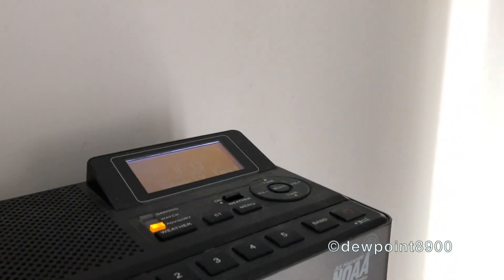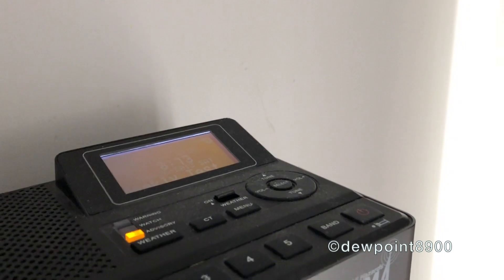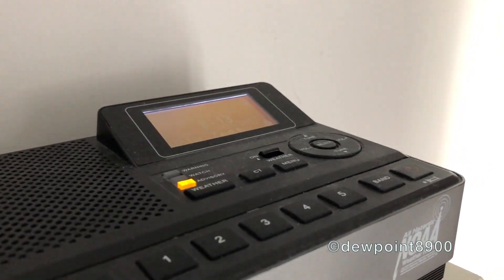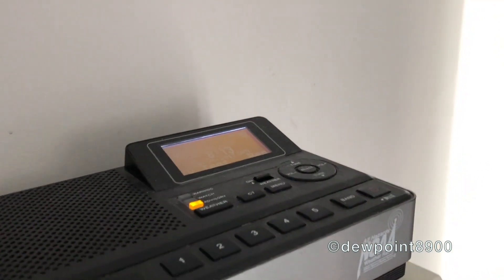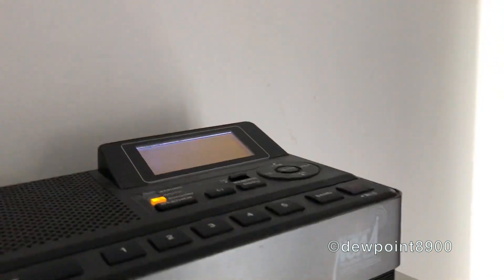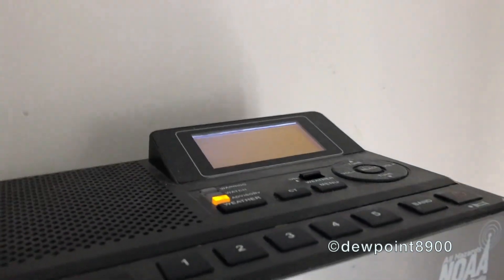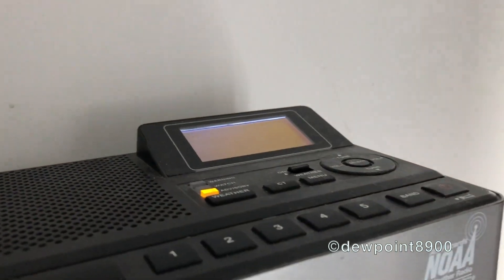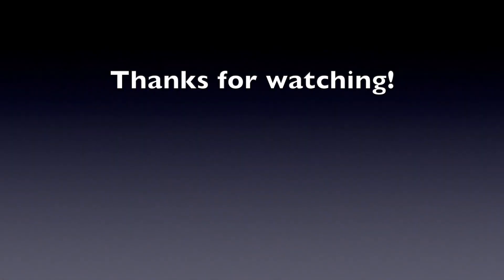KZZ31 Required Weekly Test (7/23/20)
EAS #6604